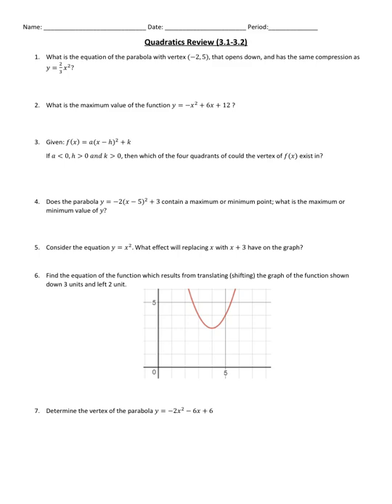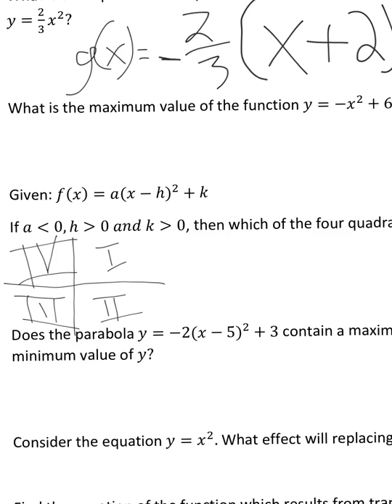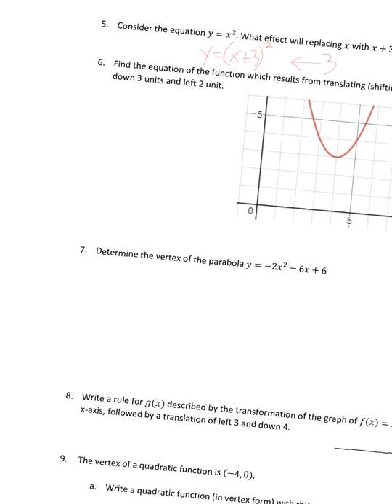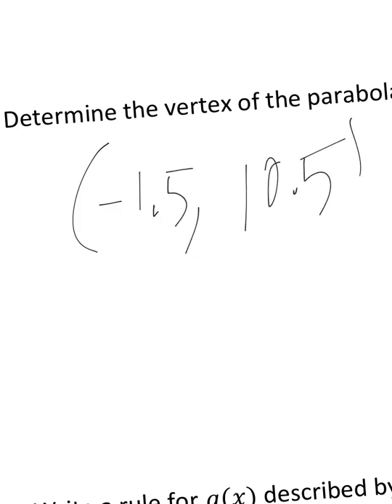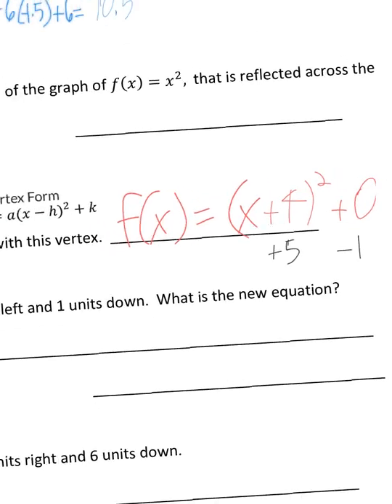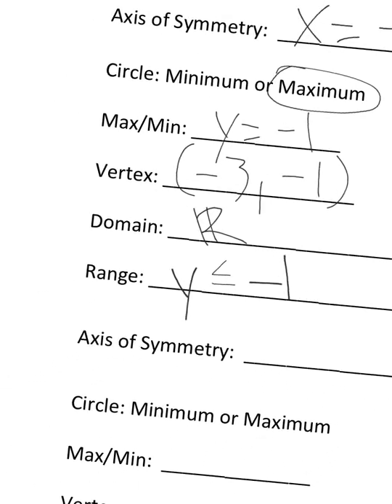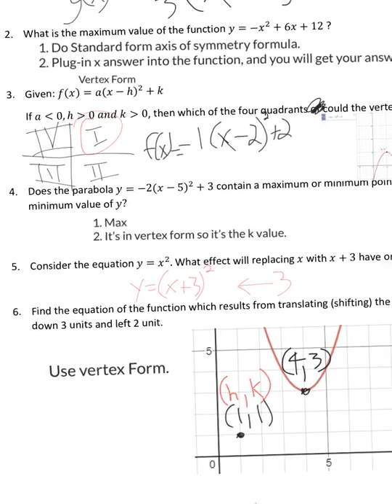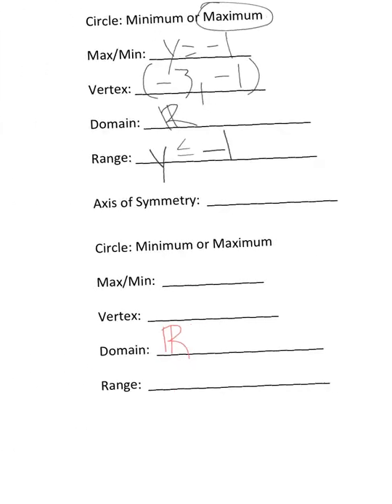Review | 3.1 & 3.2 | Quadratic Transformations & Characteristics | Algebra 2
I made a mistake at 12:53, I write the vertex is (1,1). I went down 2 and left 3, but the instructions were down 3 and left 2. The correct vertex is (2, 0)!